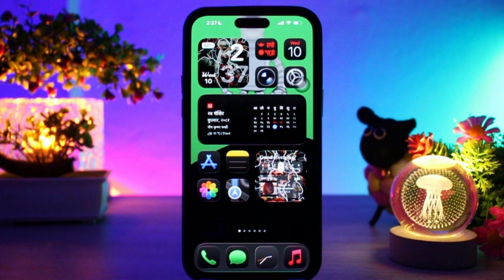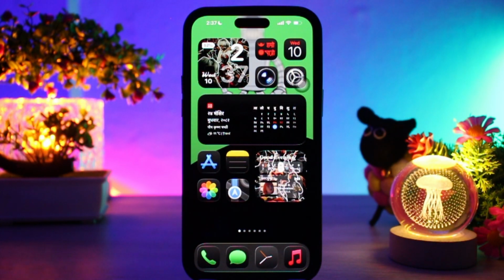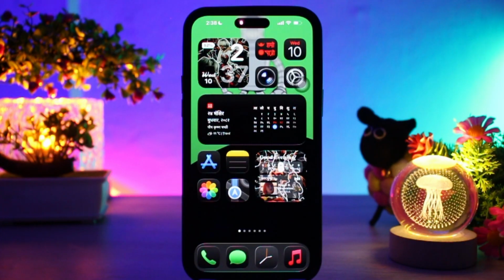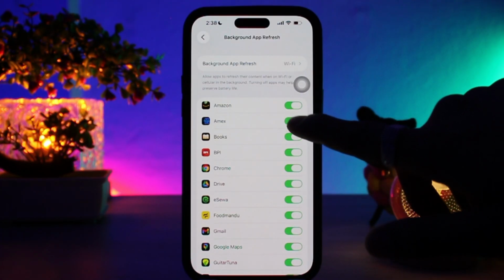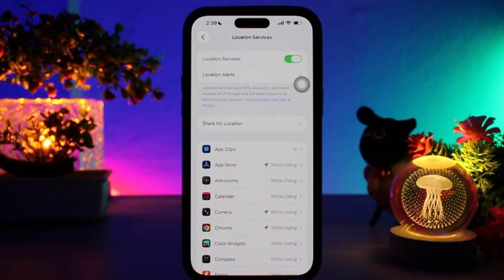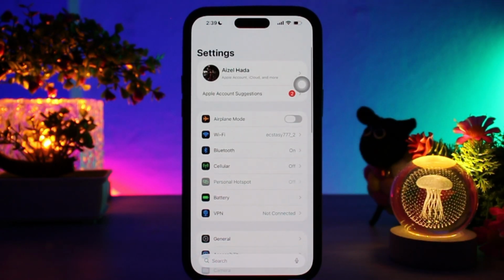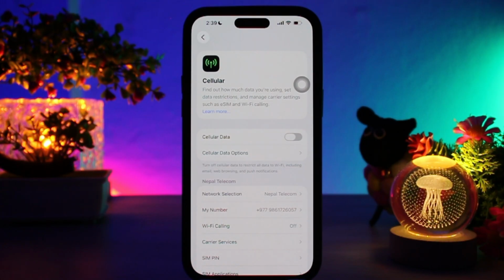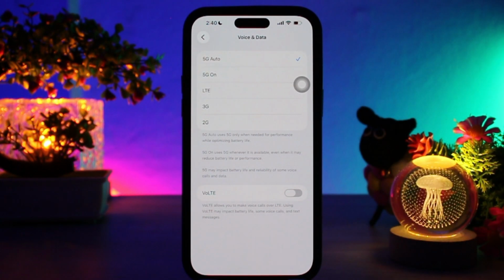5 Hidden iPhone Settings That Are Secretly Killing Your Battery — TURN IT OFF NOW - 2026